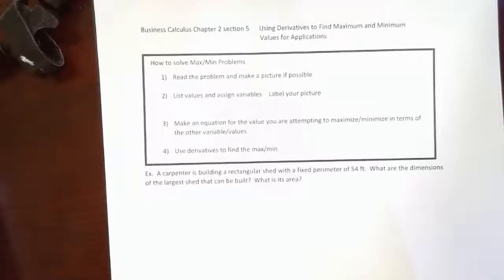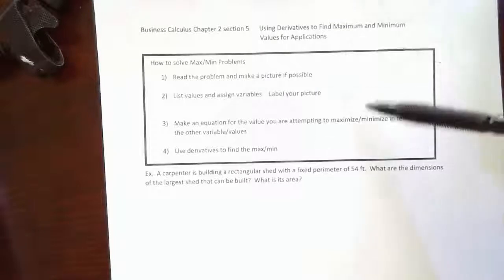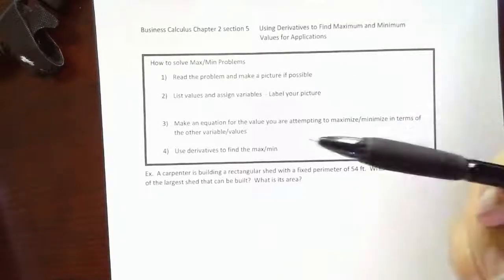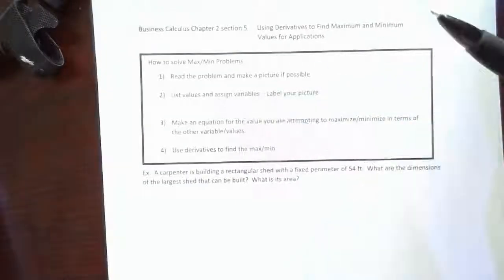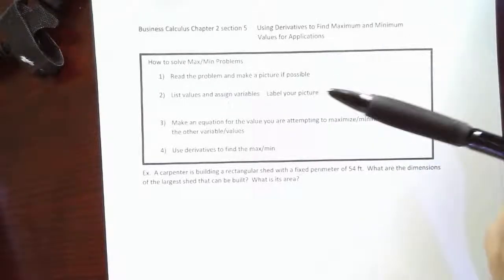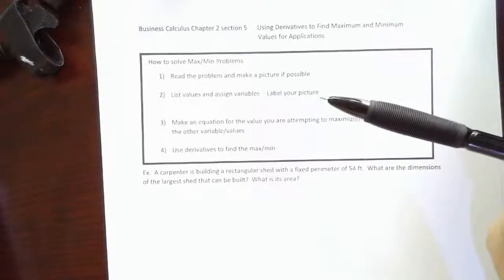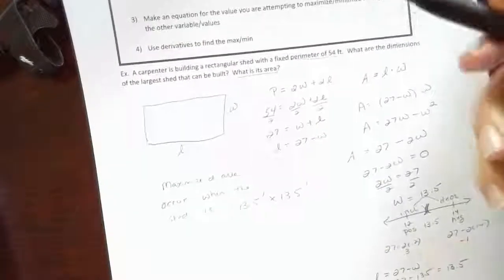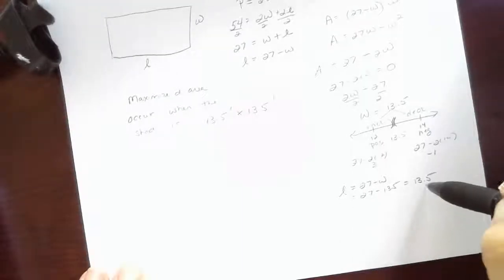2 5 part 1